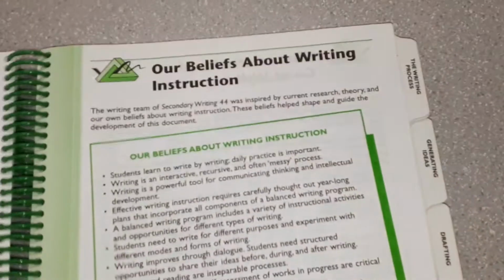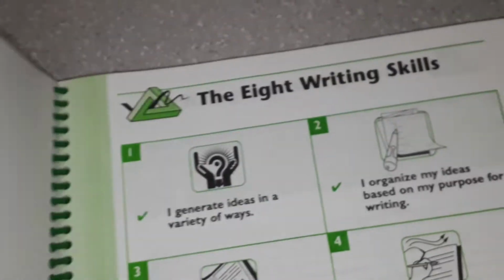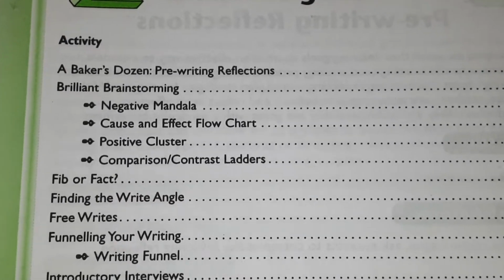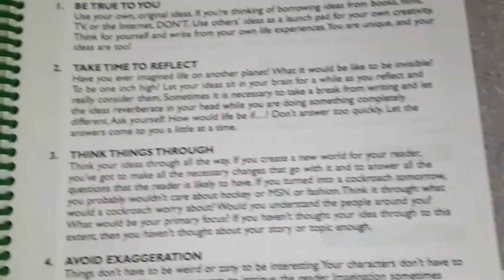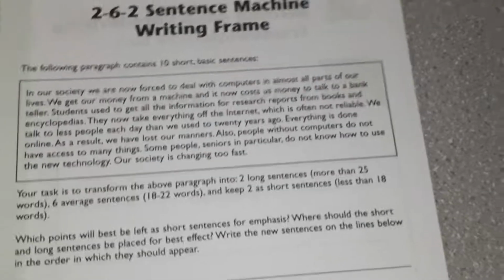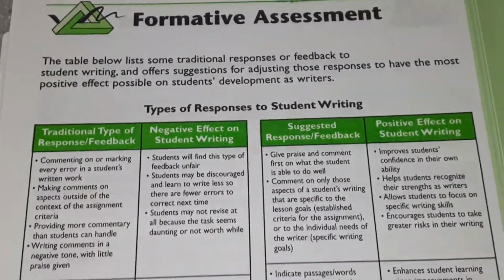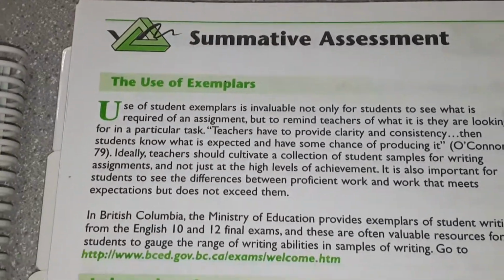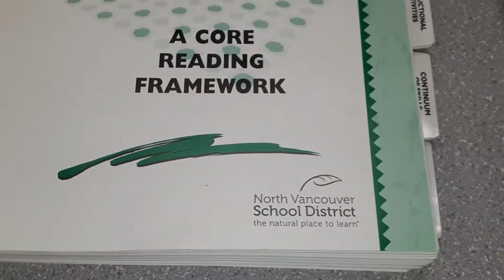A quick preview of reading 44 for teachers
This video is for teachers to decide if the would like to learn more about literacy resources.
This is a very fast flip through reading 44.